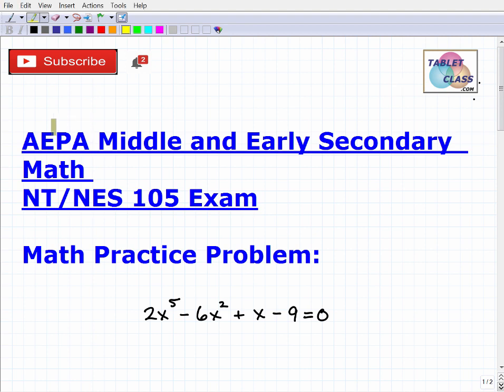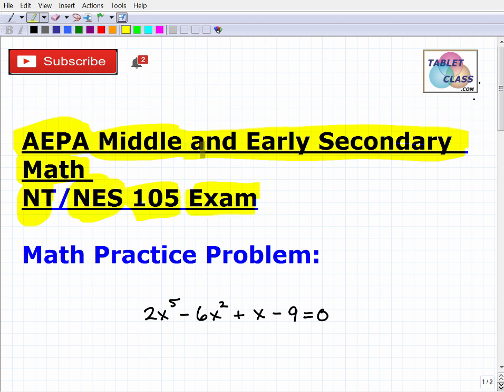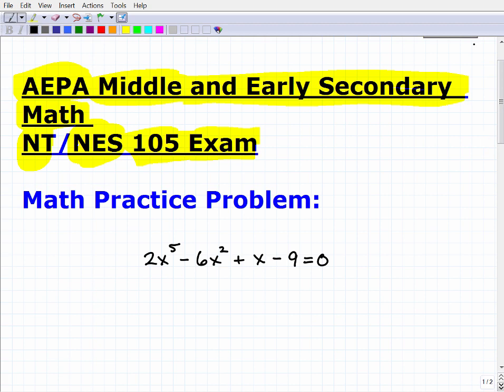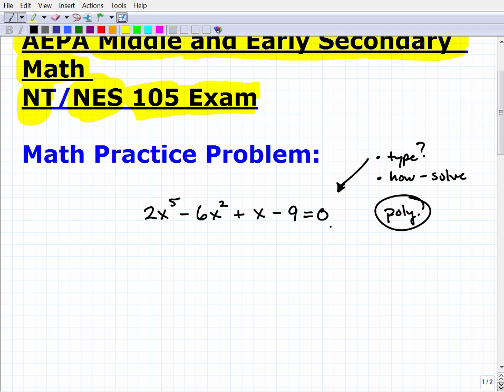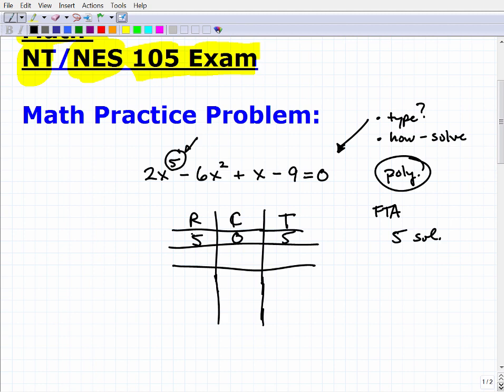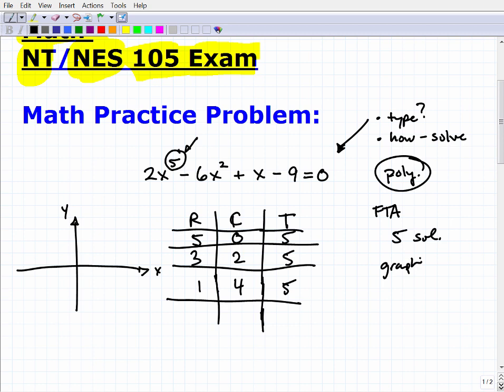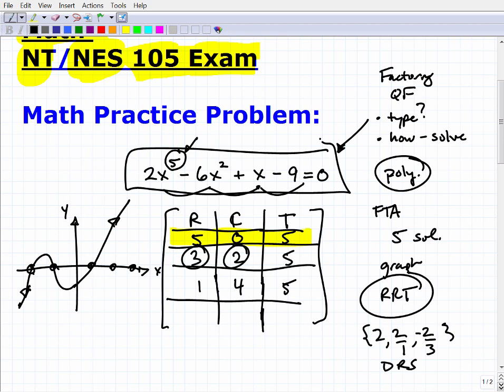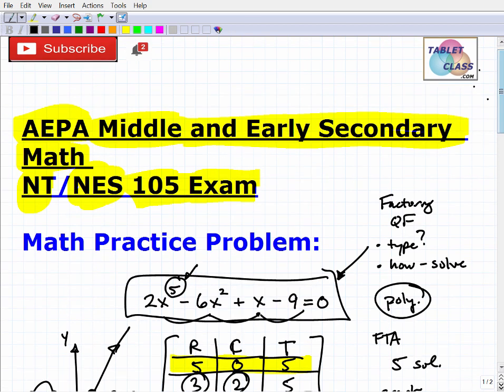AEPA Middle and Early Secondary Mathematics NES / NT 105– Can You Do This?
Passing the AEPA Middle and Early Secondary Mathematics NES / NT 105 Exam is a must for those wanting to be middle and high school math teachers in Arizona. However, to pass the AEPA Middle and Early Secondary Math Exam NES / NT 105 you will need to know a lot of high school level math like algebra, geometry and probability and statistics.  This video goes over a math problem that you should be able to get correct if you’re completely ready for the AEPA Middle and Early Secondary Math exam. If you need math help in passing the AEPA Middle and Early Secondary Math Exam NES / NT 105 check out my AEPA math prep course:

AEPA Middle and Early Secondary Math NES / NT 105 Test Prep Course